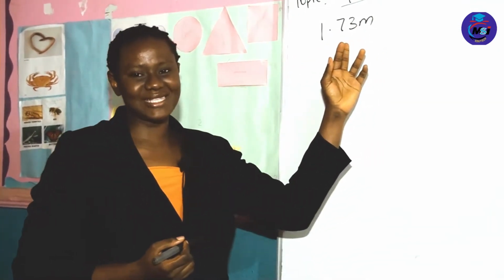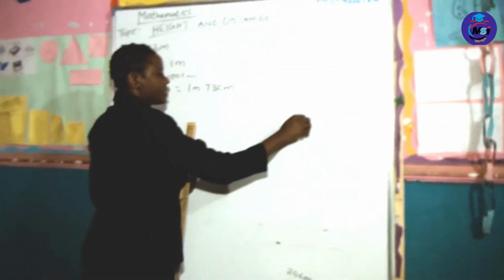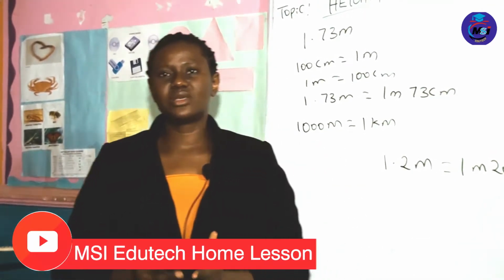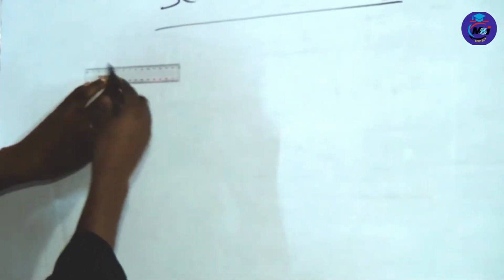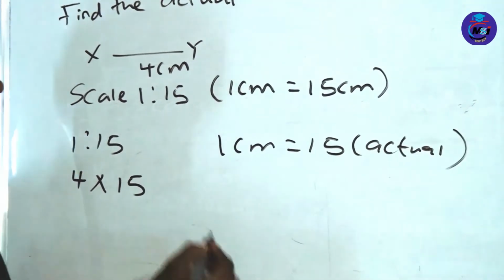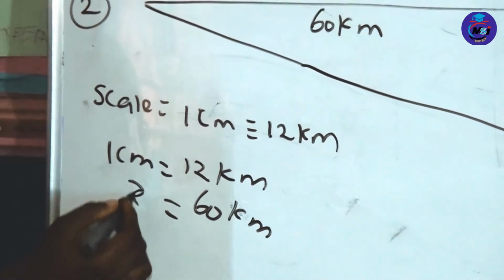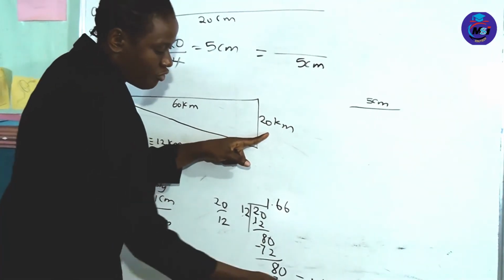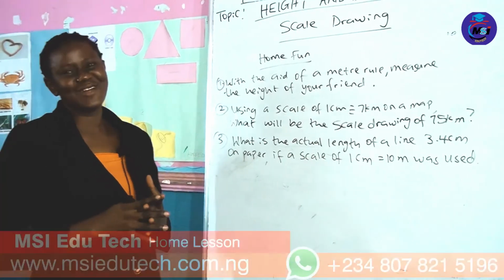Height and Distance for upper basic classes